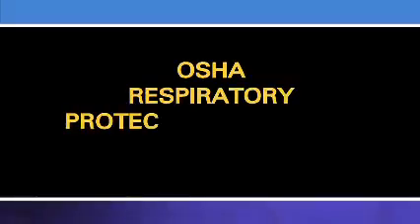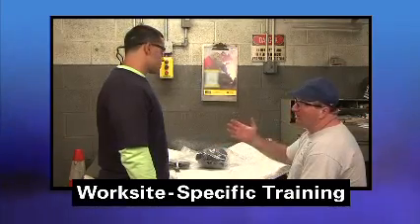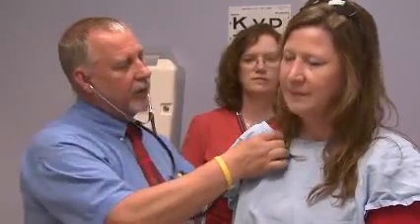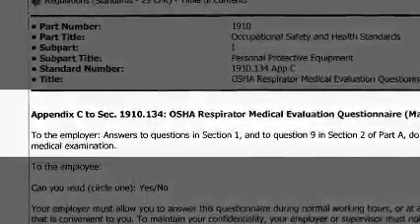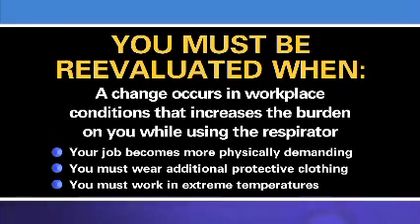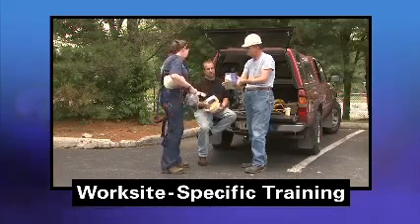Medical Evaluations for Workers Who Use Respirators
OSHA provides brief overview and general information about medical evaluations employers must use to determine whether workers are able to wear a respirator.